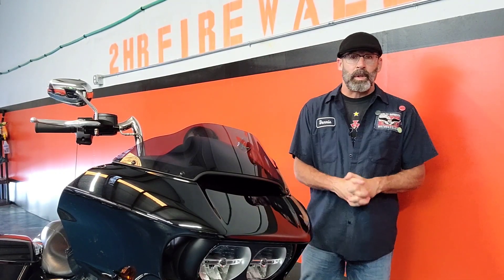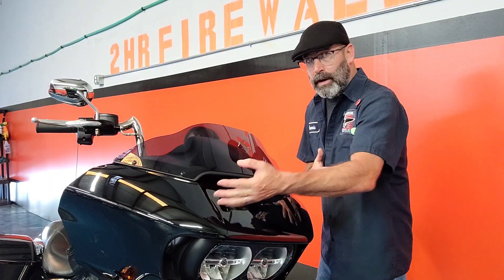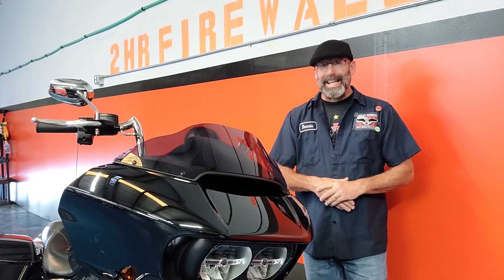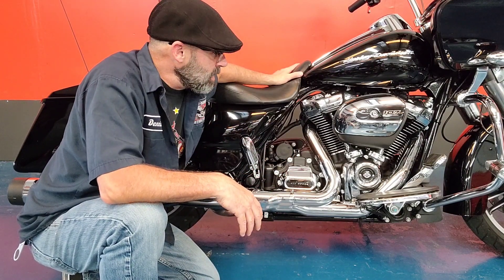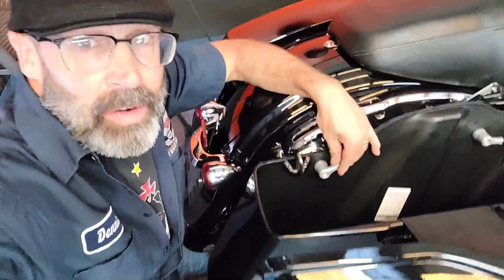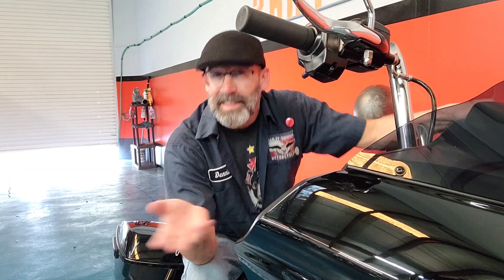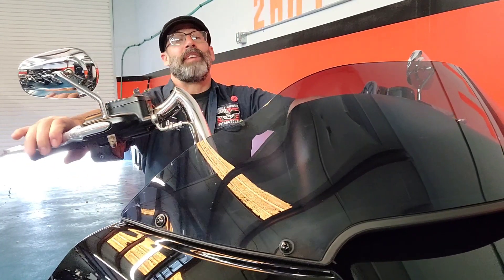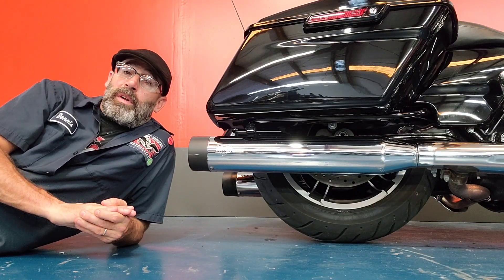Check this out ! 2017 Road Glide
A deeper look into this 2017 , and what makes it so special, check this out !